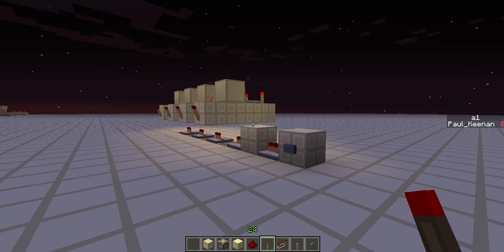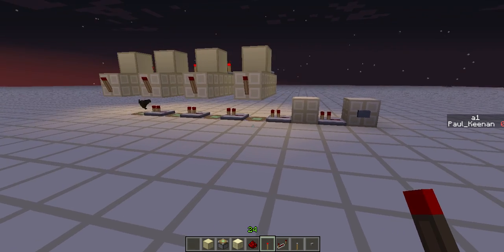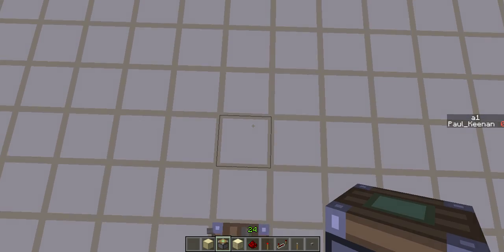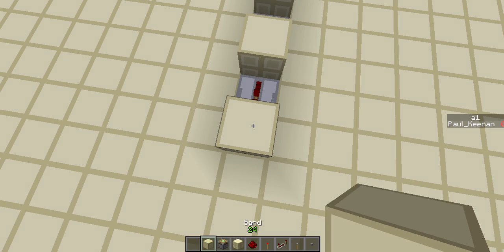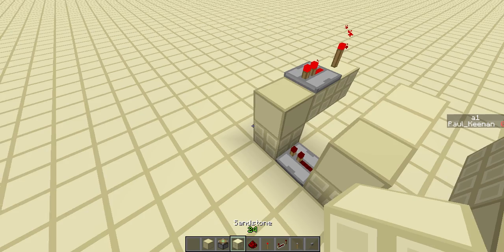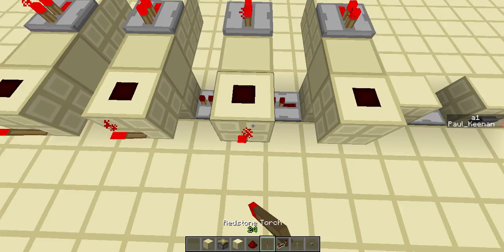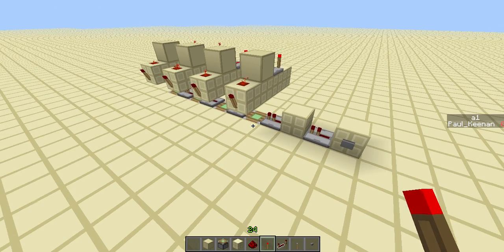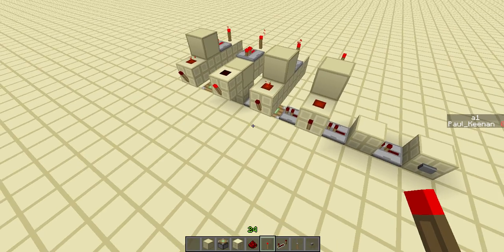Best Binary Counter in Minecraft [Compact!]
In this video I show off the best and most compact binary counter I could come up with!